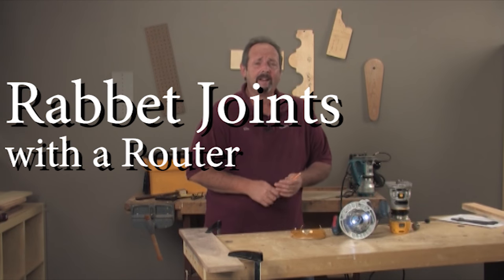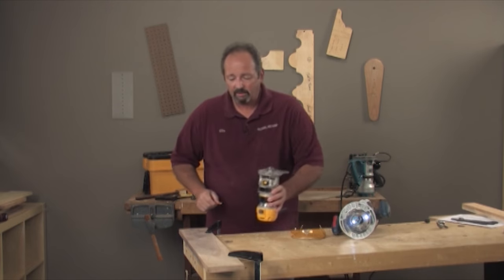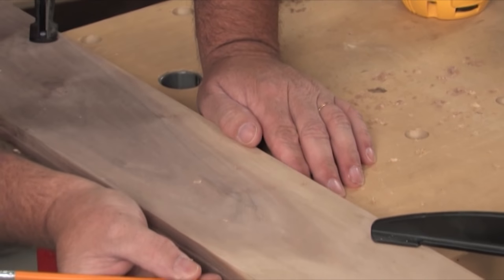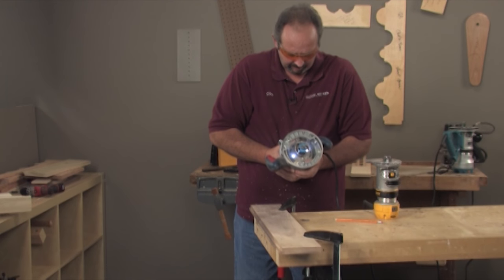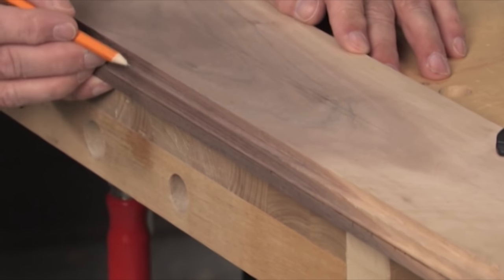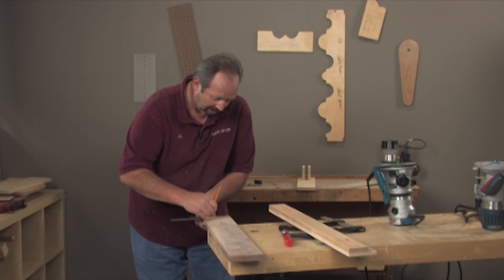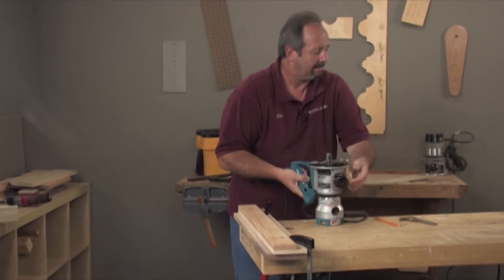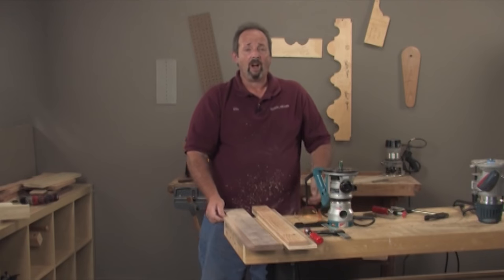How to Cut a Rabbet with a Router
While cutting a rabbet is one of the more basic uses of a router, if it's your first time, there are things to be learned. Glen Huey teaches how to make a perfect rabbet using a router.